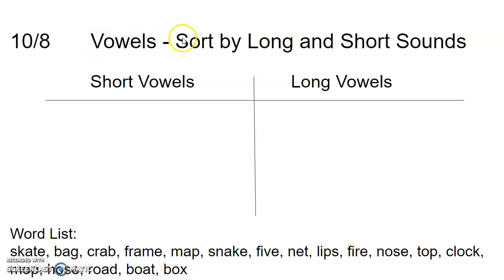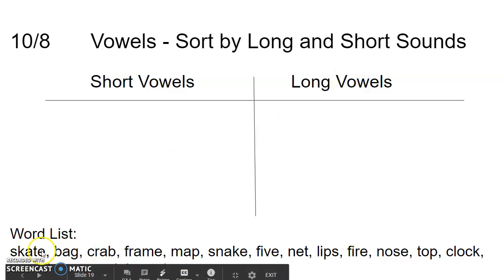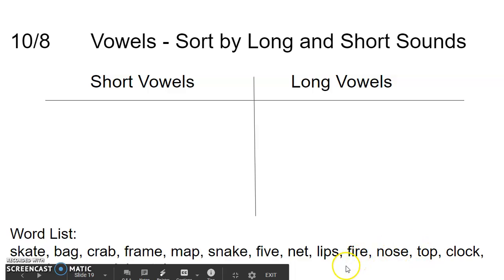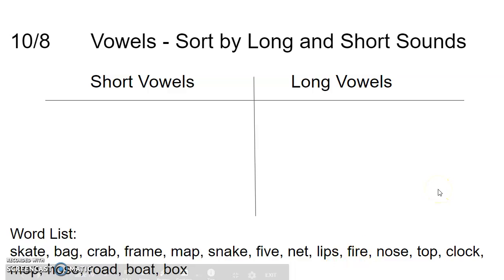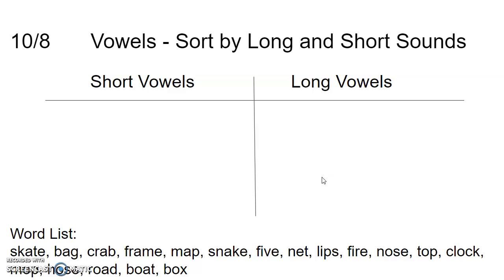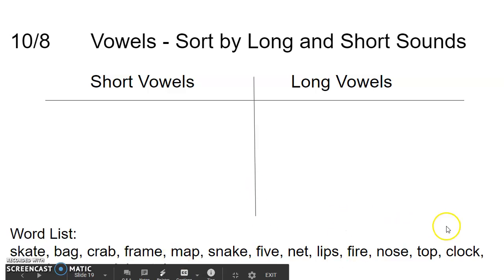Short Vowel / Long Vowel Sort